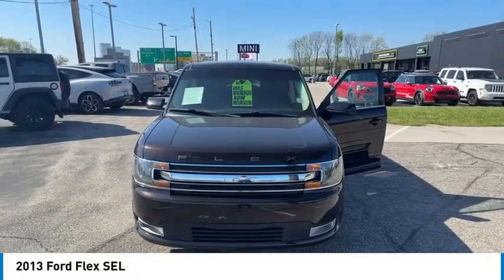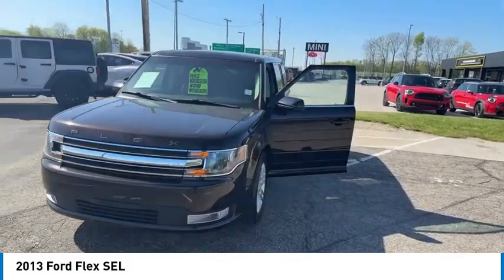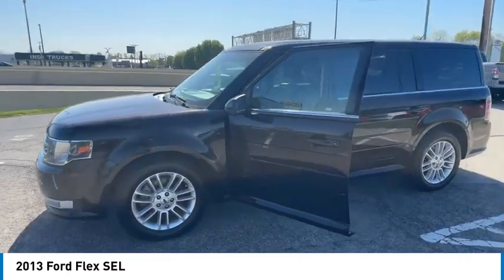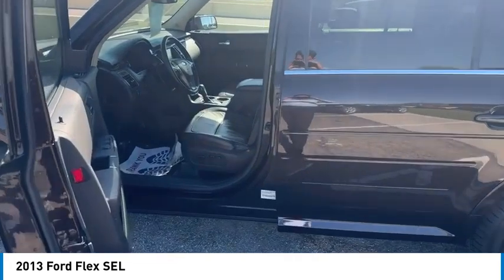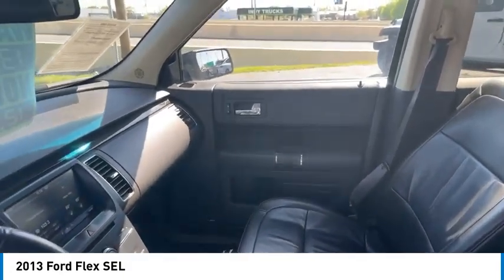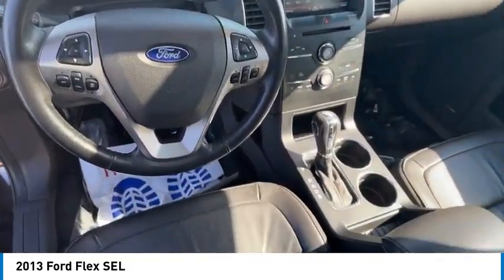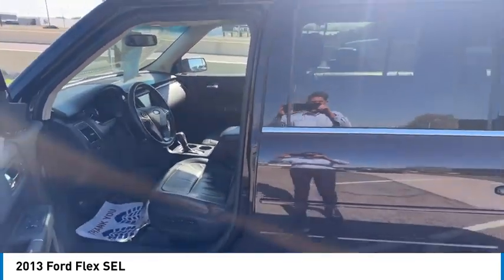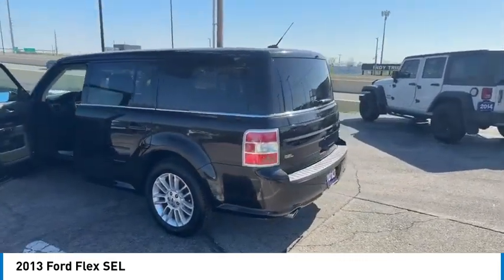2013 Ford Flex ML4203A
2013 Ford Flex SEL

Don't miss this 2013 Ford Flex. It's equipped with great features. You'll want to take this station wagon home. Make a great choice today.